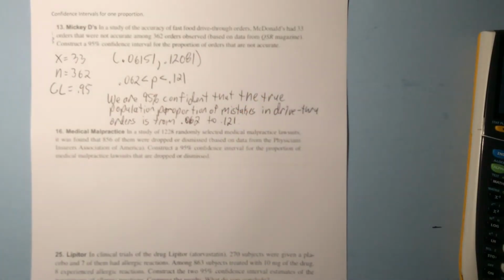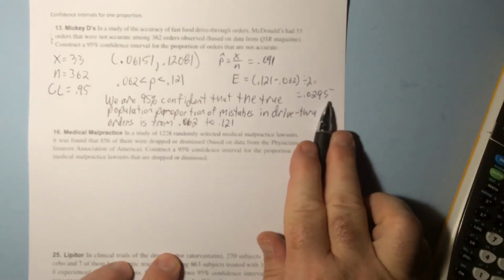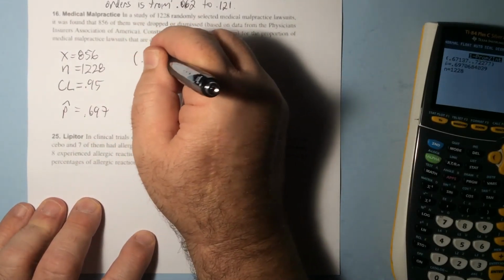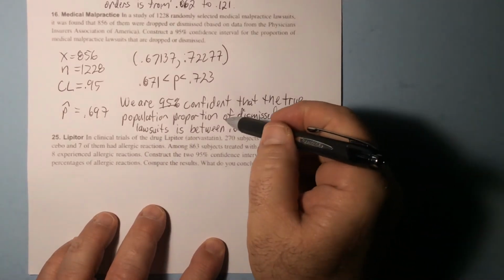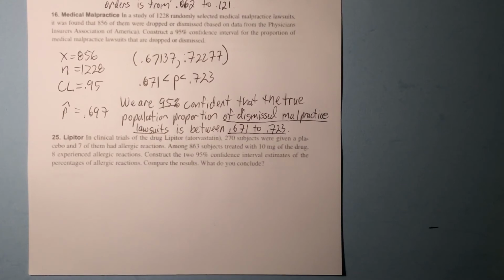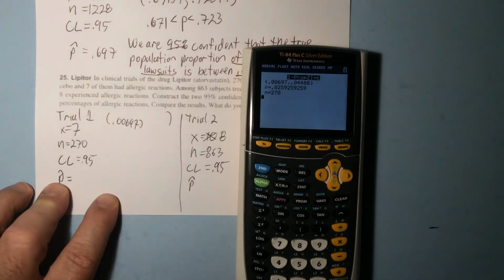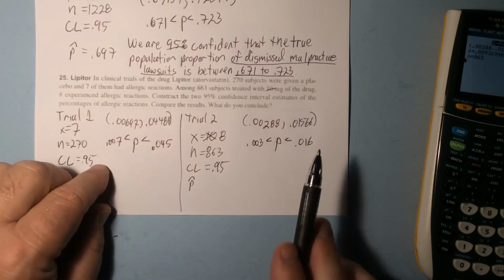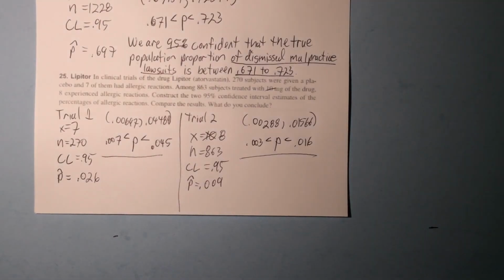Confidence Intervals - Estimating a Population Proportion